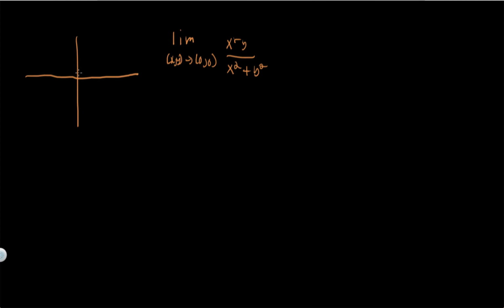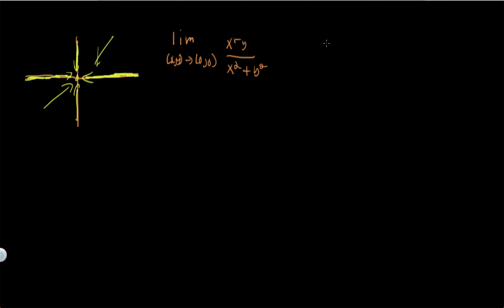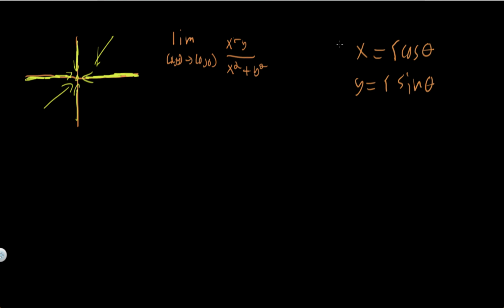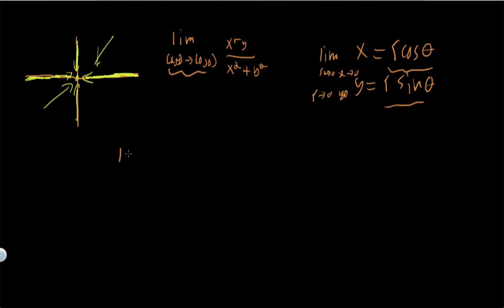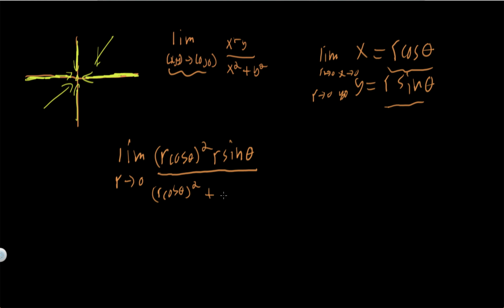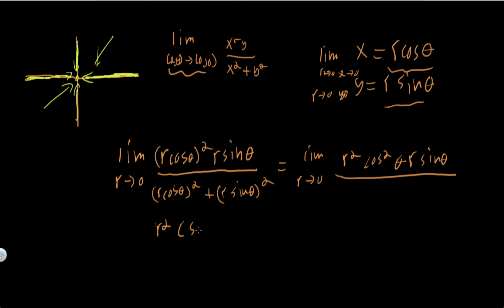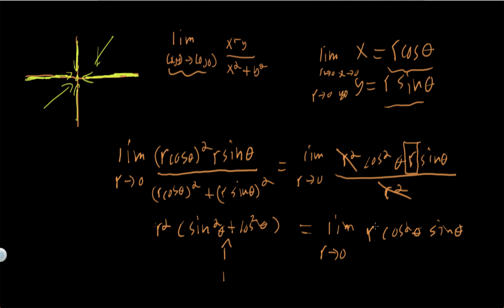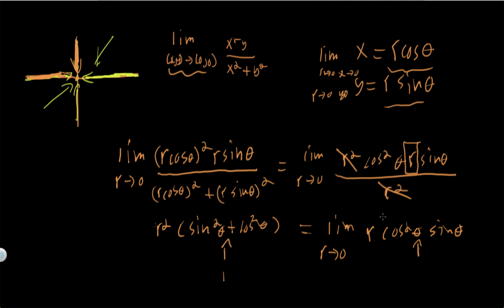Limit of a two variable function using polar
Limit of a two variable function proved in polar coordinates by Ali Ansari